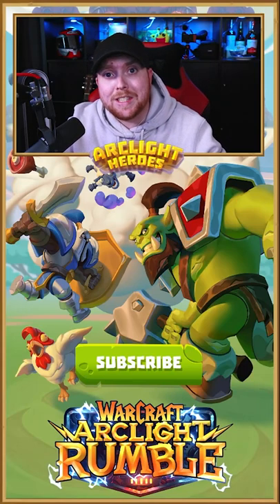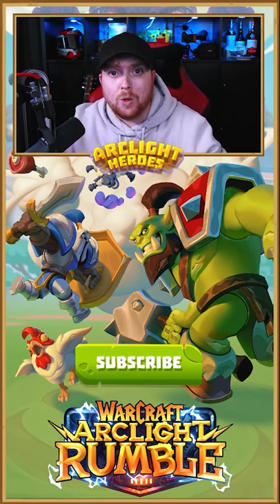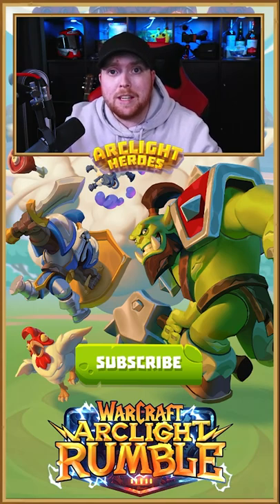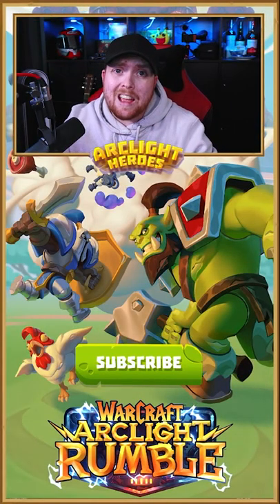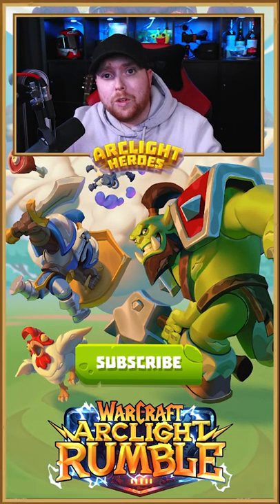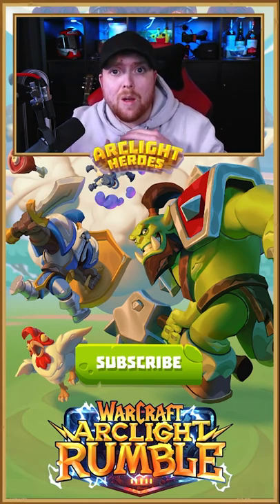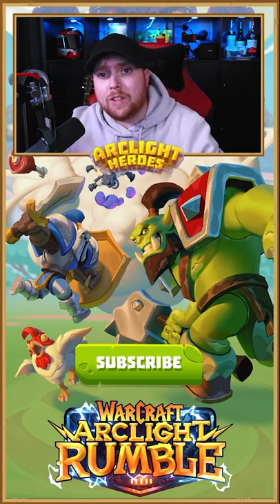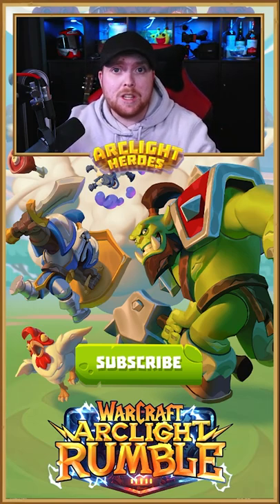Footmen - Warcraft Arclight Rumble (WAR)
On this channel, you will find content on Arclight Rumble, News, Builds, Content, and Guides for Arclight Rumble from Blizzard Entertainment.